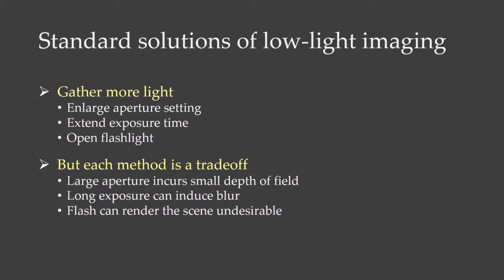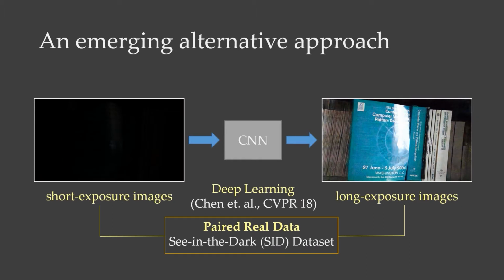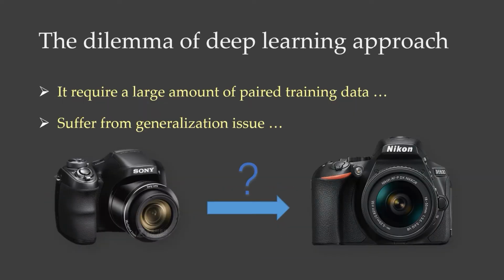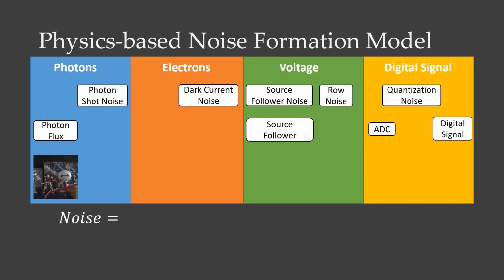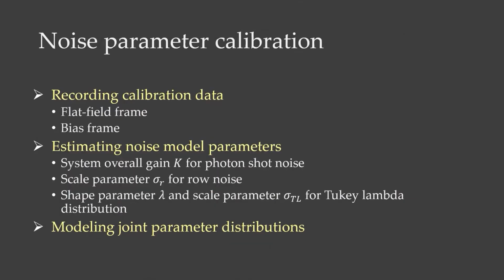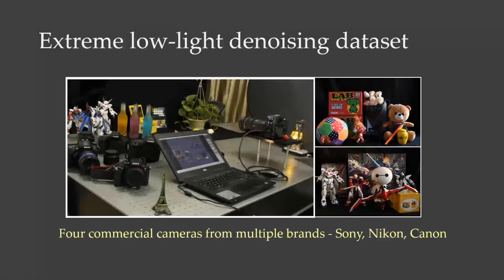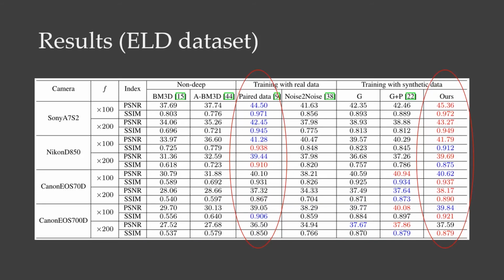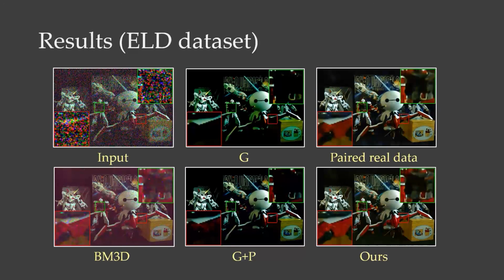A Physics-Based Noise Formation Model for Extreme Low-Light Raw Denoising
Authors: Kaixuan Wei, Ying Fu, Jiaolong Yang, Hua Huang Description: Lacking rich and realistic data, learned single image denoising algorithms generalize poorly in real raw images that not resemble the data used for training. Although the problem can be alleviated by the heteroscedastic Gaussian noise model, the noise sources caused by digital camera electronics are still largely overlooked, despite their significant effect on raw measurement, especially under extremely low-light condition. To address this issue, we present a highly accurate noise formation model based on the characteristics of CMOS photosensors, thereby enabling us to synthesize realistic samples that better match the physics of image formation process. Given the proposed noise model, we additionally propose a method to calibrate the noise parameters for available modern digital cameras, which is simple and reproducible for any new device. We systematically study the generalizability of a neural network trained with existing schemes, by introducing a new low-light denoising dataset that covers many modern digital cameras from diverse brands. Extensive empirical results collectively show that by utilizing our proposed noise formation model, a network can reach the capability as if it had been trained with rich real data, which demonstrates the effectiveness of our noise formation model.